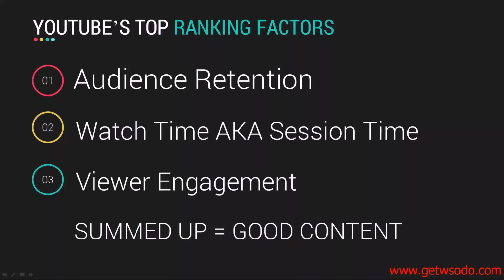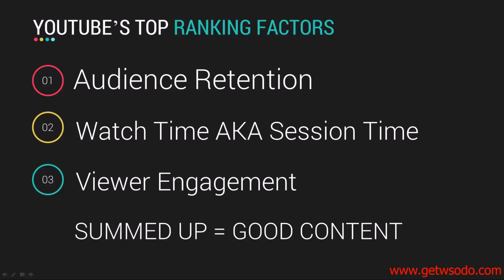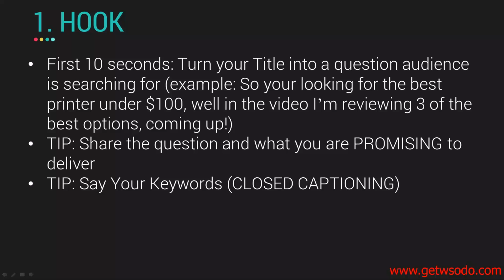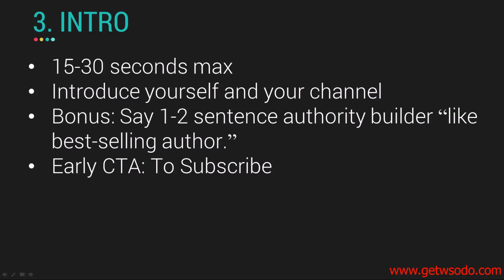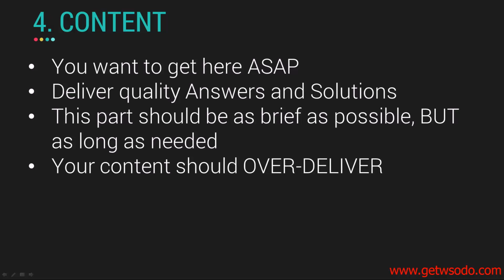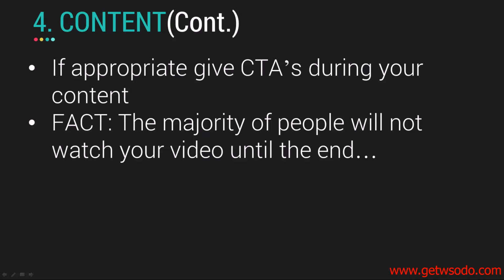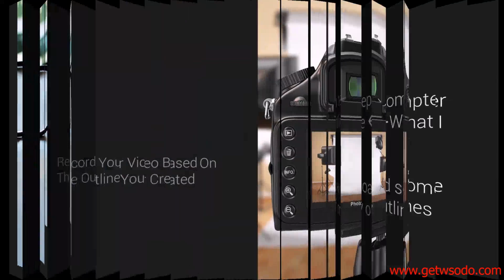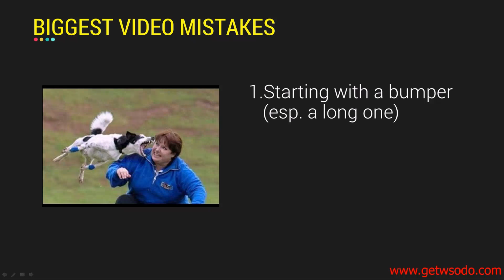01 VRA 2 0 Module Three The Ultimate Video Framework